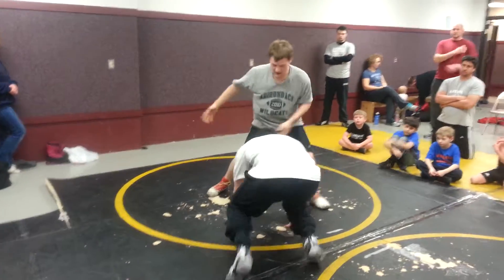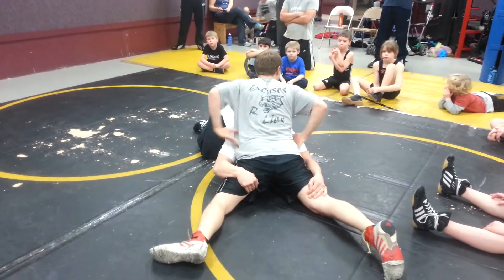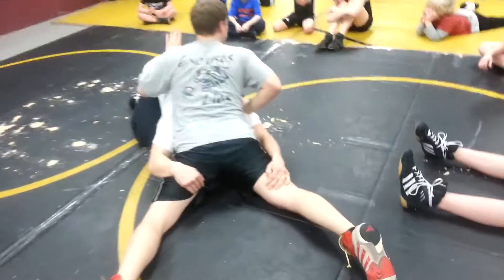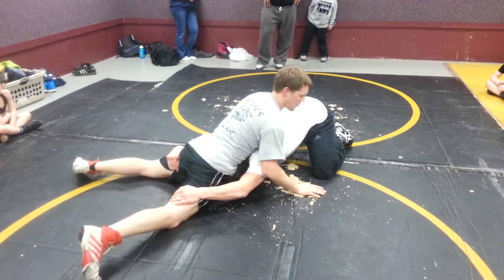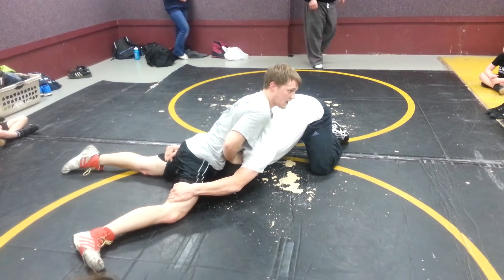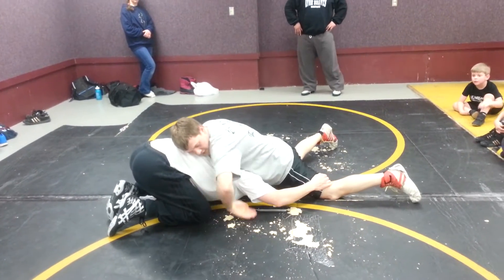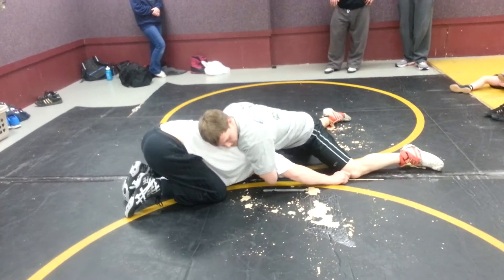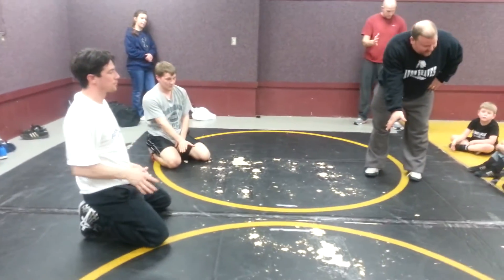1/4 Nelson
NYS Champ and Avon Braves coach Nick Kubinski teaches the quarter nelson at Slingshot Wrestling Club.